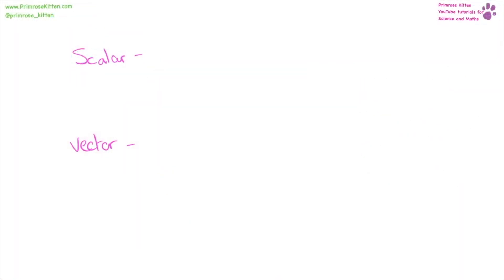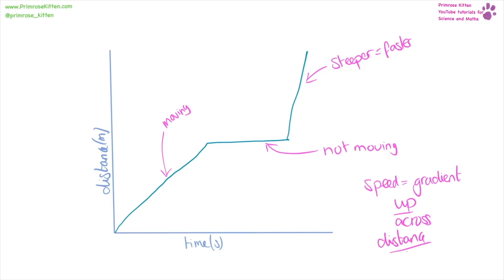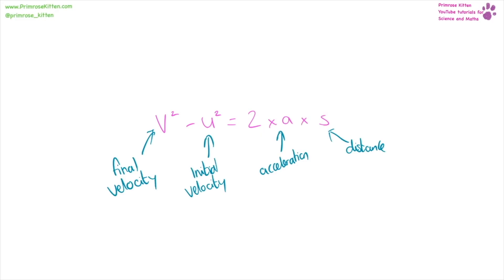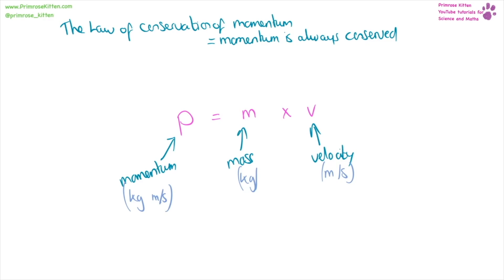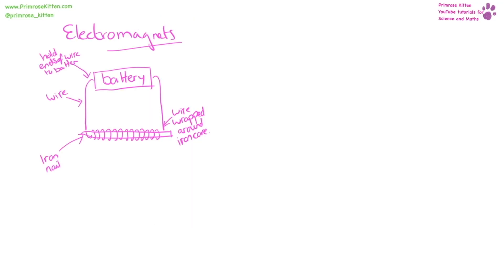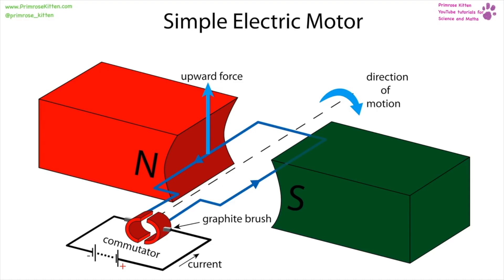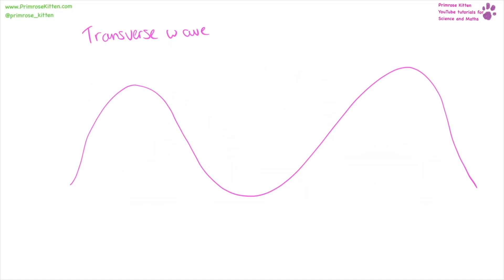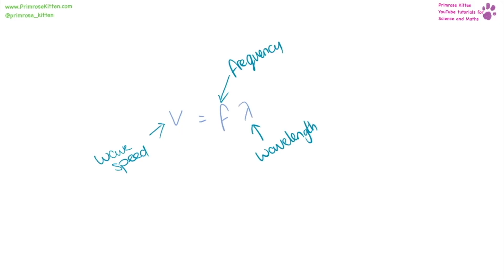AQA Physics Paper 2 Revision - 23rd June 2022 - GCSE Combined Science Higher Exam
Just for this exam period

Here is the list of whole topic videos modified based on the advanced information
AQA - Separate Science - Higher

AQA - Combined Science - Higher

AQA - Combined Science - Foundation